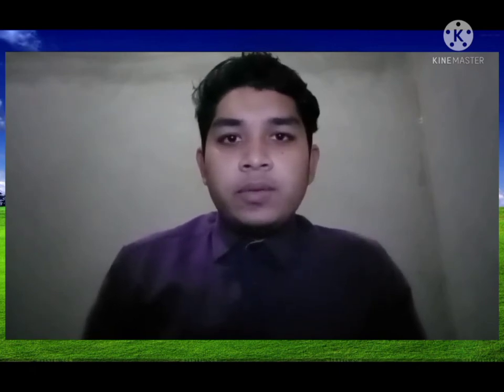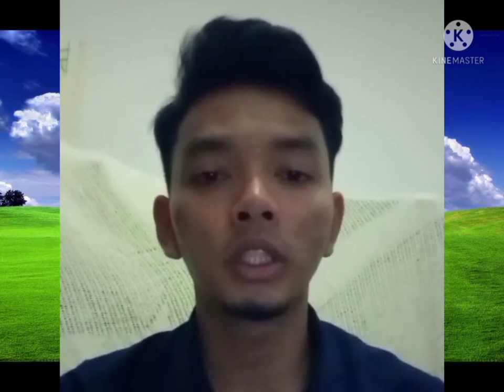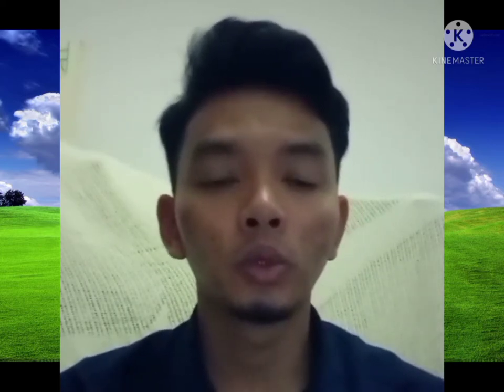PRESENTATION CROUP POULTRY IFS (GROUP 2)